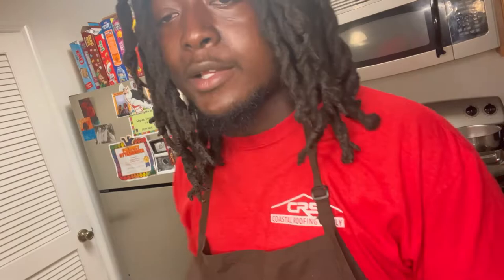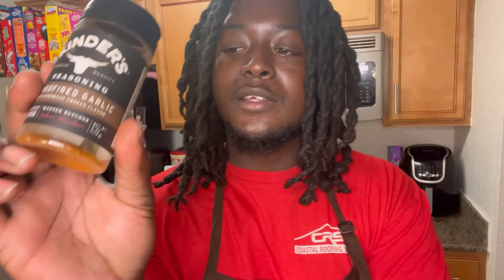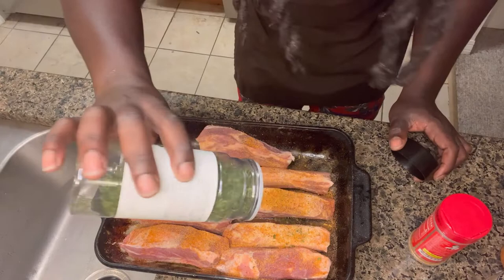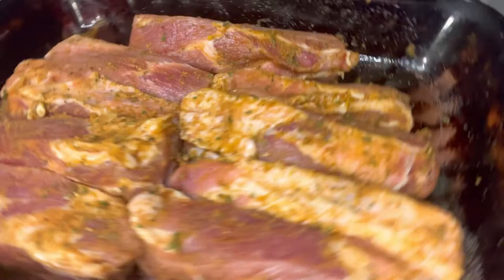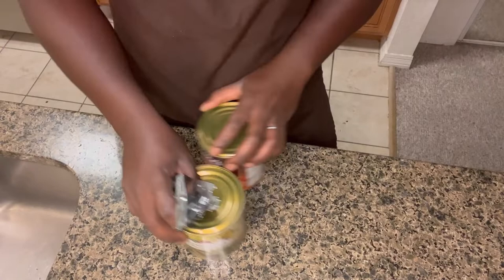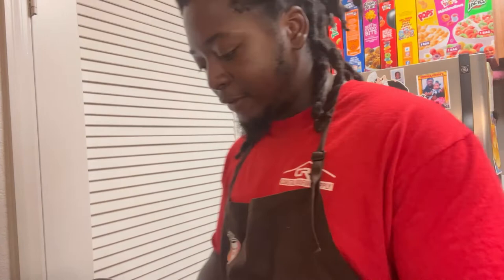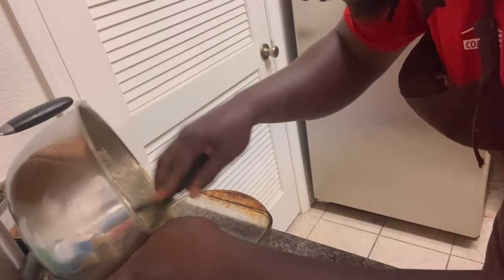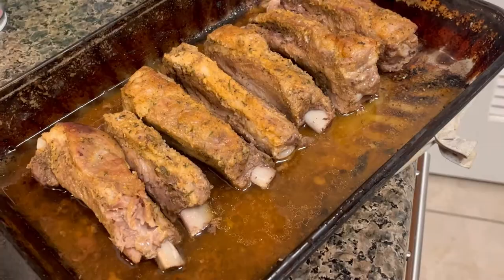Cooking Ribs, Macaroni, Collard Greens & Cornbread